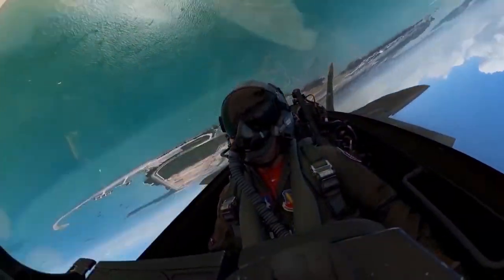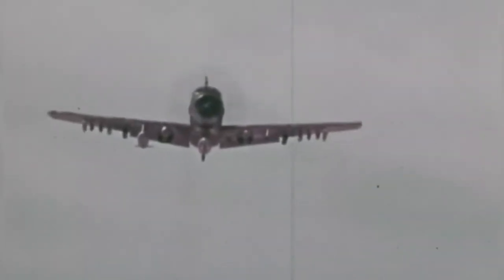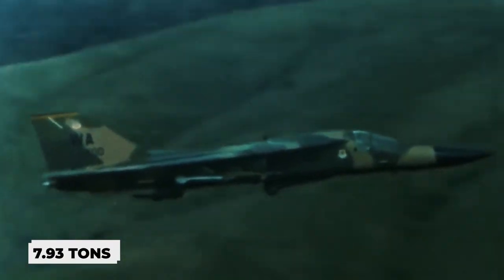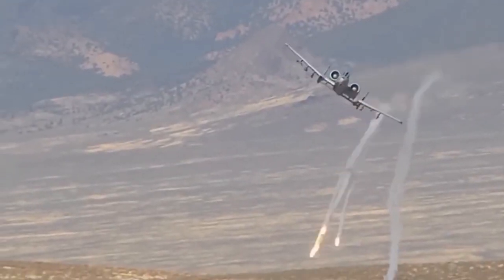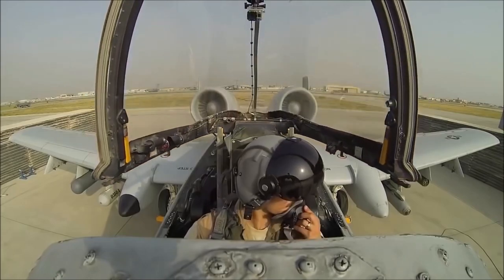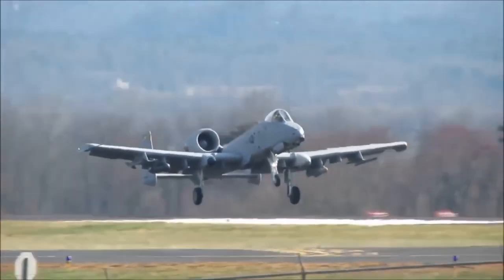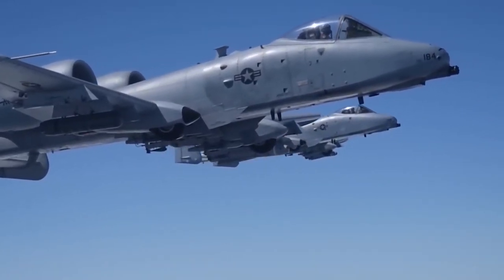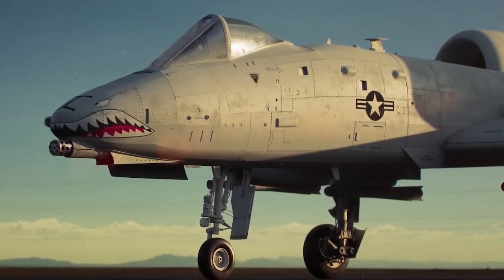A New Era Of Combat - Us Tests The Super A-10 Warthog | Military Knowledge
The US Air Force has recently started fielding a new improved version of the Super A-10 Warthog.

The Fairchild Republic A-10 Thunderbolt II is a single-seat, twin-turbofan, straight-wing, subsonic attack aircraft developed by Fairchild Republic for the United States Air Force (USAF). In service since 1976, it is named for the Republic P-47 Thunderbolt, a World War II-era fighter-bomber effective at attacking ground targets, but commonly referred to as the “Warthog” or “Hog”. The Super A10 Warthog is a 4th Generation Aircraft that has been in service since 1981. It has various features, such as an advanced avionics suite, high-proxy cannons and missiles, anti-radar capabilities, and more.

This aircraft boasts exceptional performance, agility, range, and payload capacity, providing pilots with modern warfare capabilities. Get more details on this powerful warfighter now! A-10 Warthog is equipped with a unique design and advanced technologies to maximize its performance in modern warfare. It features large air intakes, two powerful jet engines, durable titanium armor, and an advanced avionics suite, allowing it to remain operational even in challenging conditions. This aircraft also includes an infrared countermeasures system, an electronic countermeasures system, and an airborne warning and control system, allowing it to identify and target hostile threats more rapidly than ever. A total of 281 A-10 aircraft are in service with the USAF, Air Combat Command (ACC), Air Force Reserve, and the Air National Guard (ANG).

The aircraft variants currently in service in the USAF are A-10, and A-10C; Reserve A-10 and OA-10; ANG, A-10, and OA-10. The US Congress approved the USAF’s request to undertake a planned divestment of the A-10 aircraft in the Fiscal Year 2023 National Defense Authorization Act (NDAA) in December 2022. In this video, We are discussing US Finally Tests The New Super A-10 Warthog

This video is presenting A New Era Of Combat - Us Tests The Super A-10 Warthog valuable information but also try to cover the following subject:

New Super A-10 Warthog
Future Of Combat
Next-Generation Aircraft

TITLE : A New Era Of Combat - Us Tests The Super A-10 Warthog | Military Knowledge

Here we bring you all the military updates and news regarding: army, war, airforce, secret service, army vehicles from different countries all over the world!